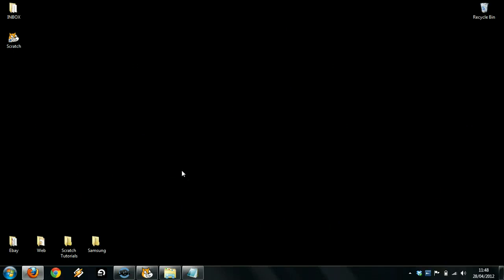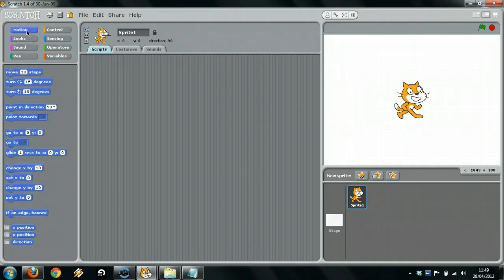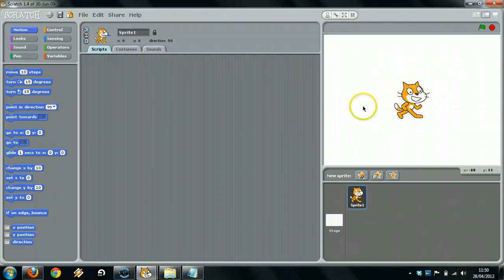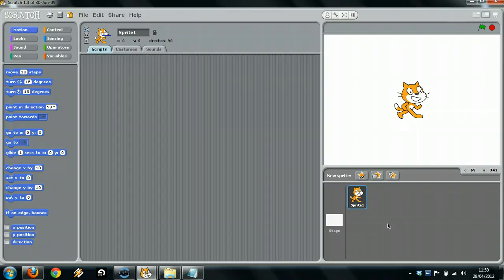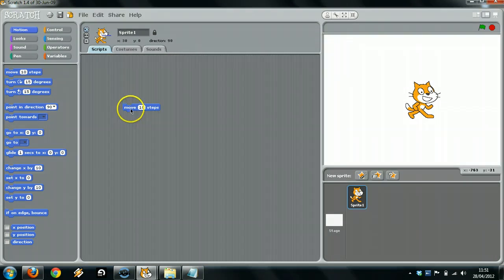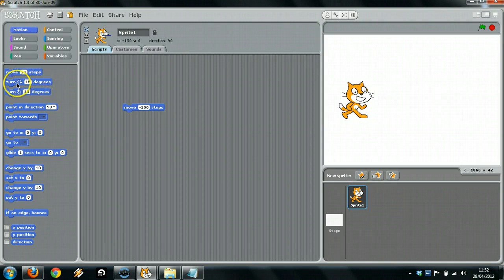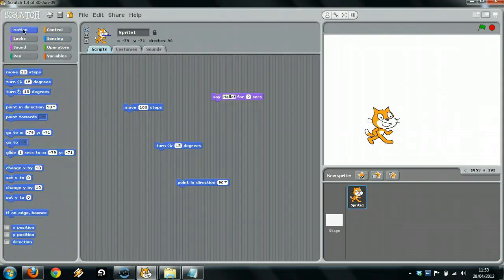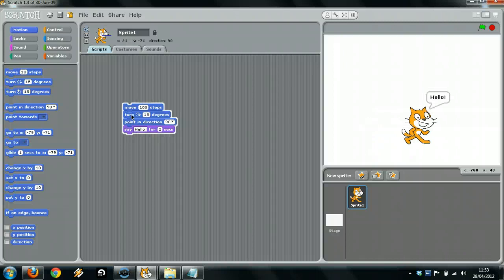MIT Scratch Tutorial - Guided Tour and Basic Commands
This tutorial gives you a brief overview of the Scratch user interface and the basics of issuing commands and making things happen. See learnscratch.co.uk for more.